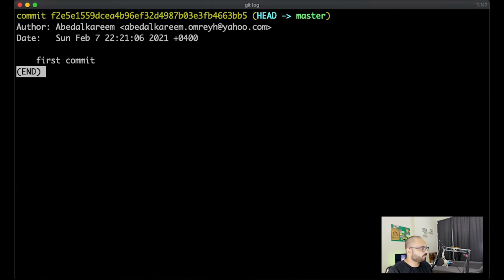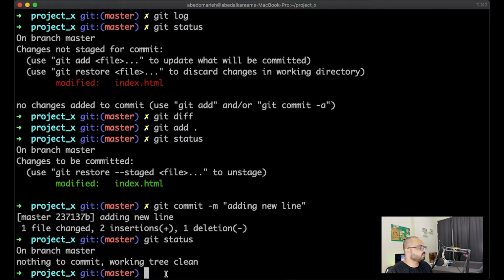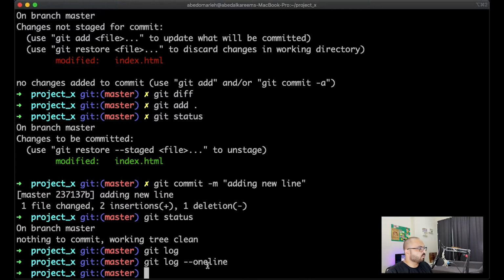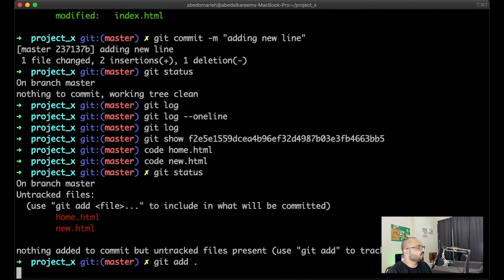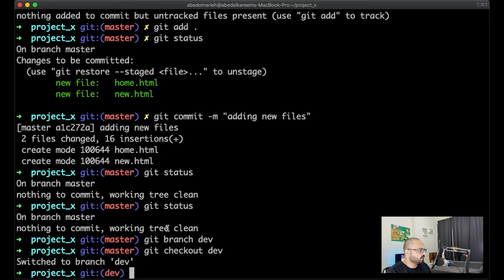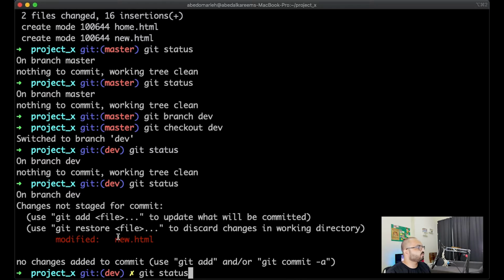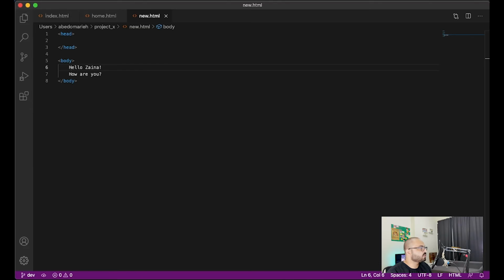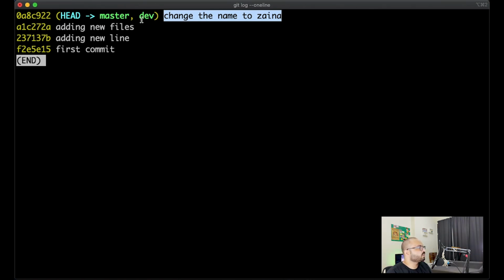Git Tutorial # 2 - Git log, show, branch, checkout, and merge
In this tutorial, you will learn git log, show, branch, checkout, and merge.